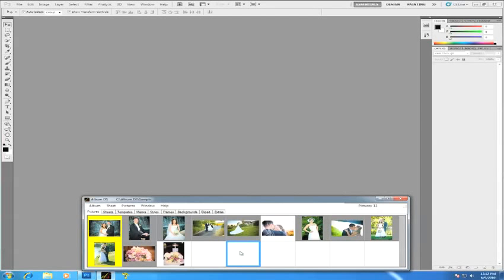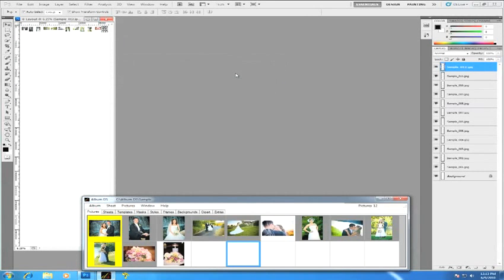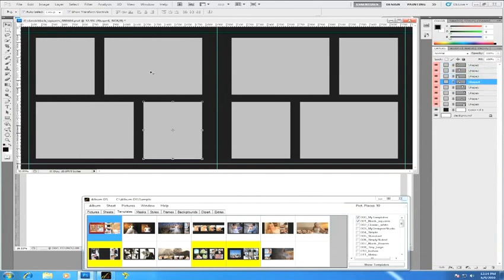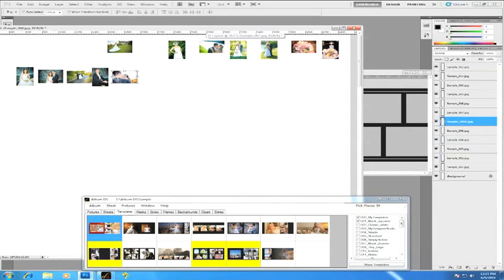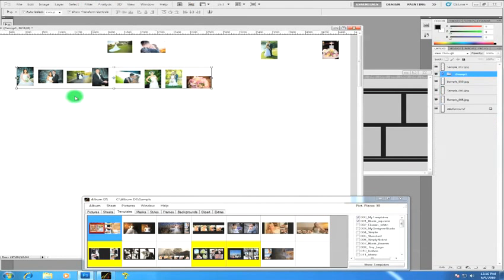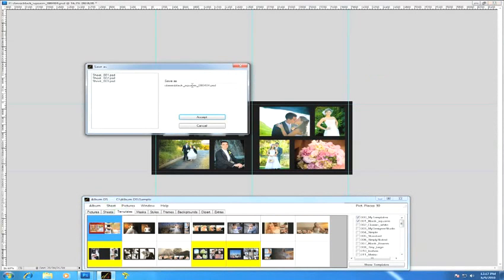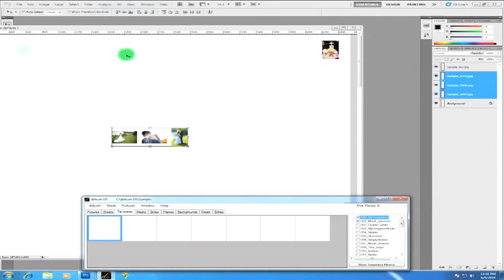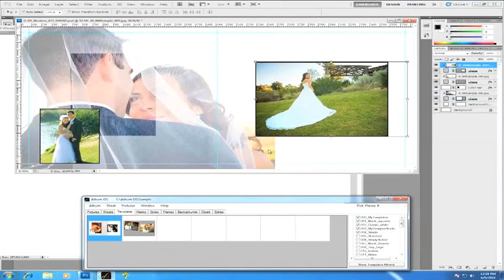Album DS - Storyboard Layout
Album DS for Photoshop CS to CS5
Using the integrated storyboard feature you may easily design the whole album as a preview and then automatically import the pictures into your templates.
English